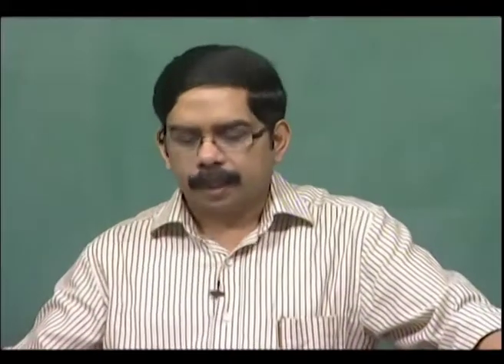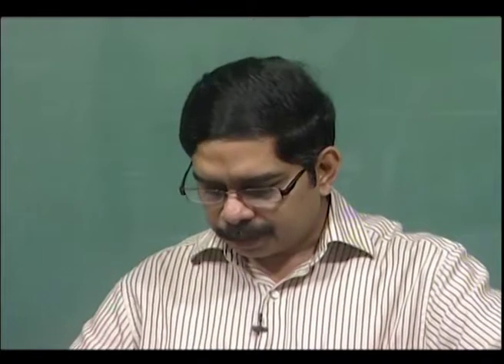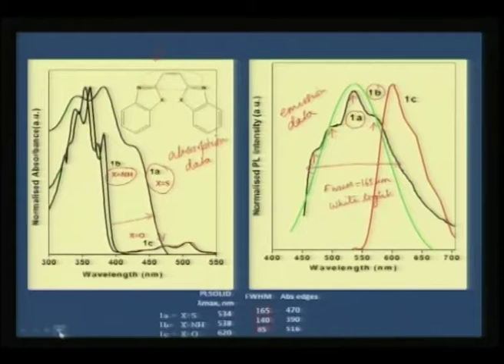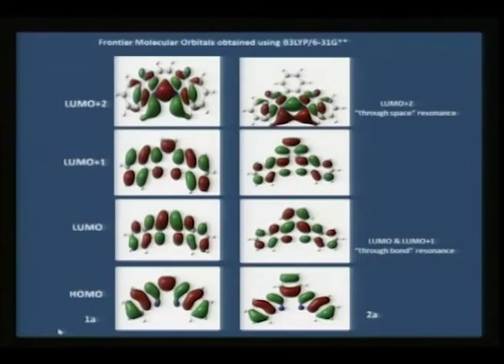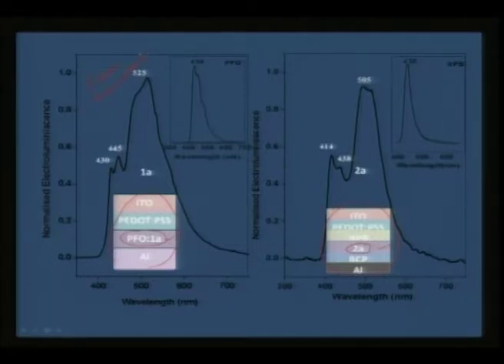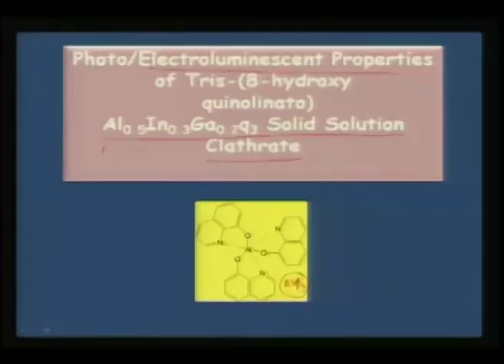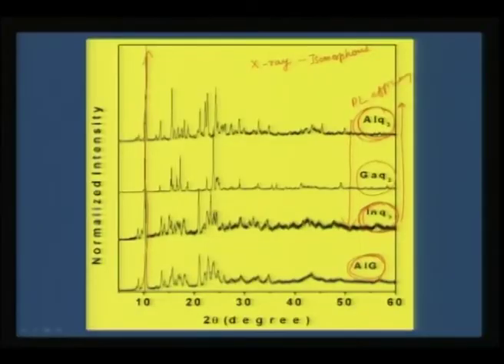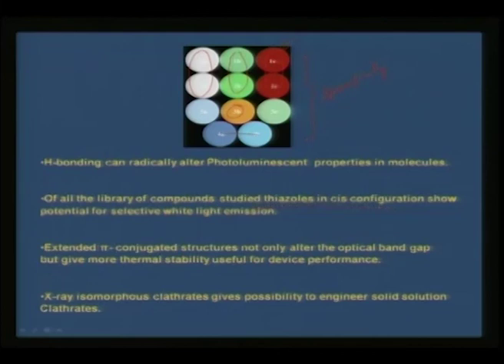Optoelectronic Materials I I- OLEDS